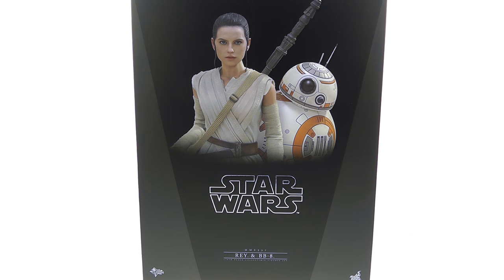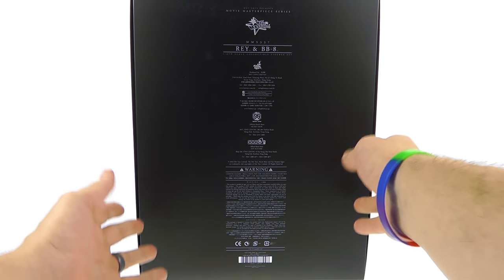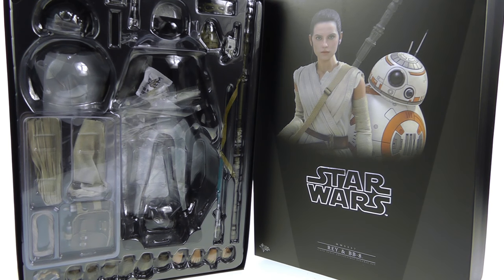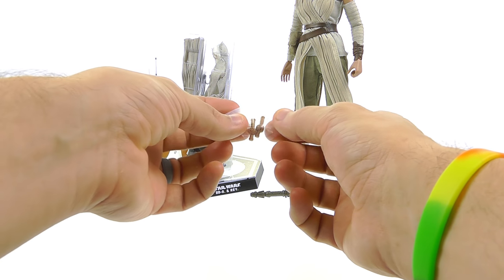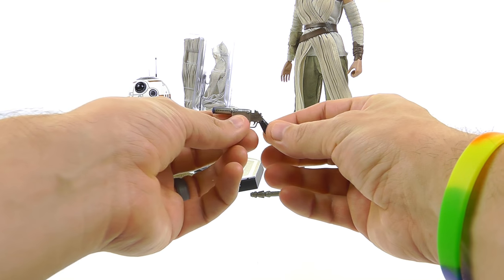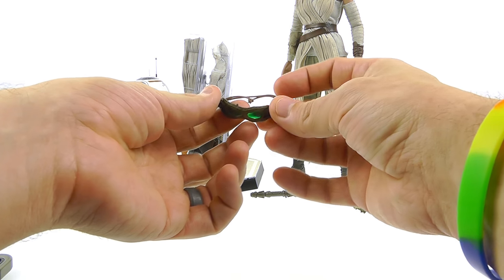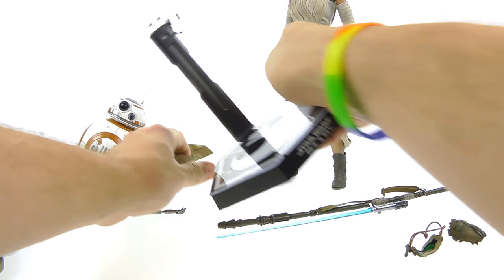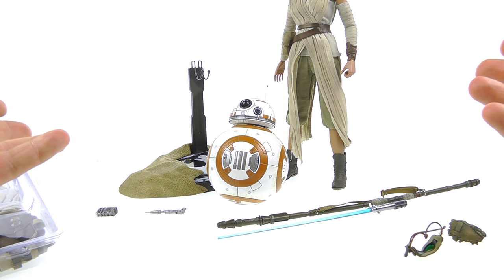Hot Toys Star Wars REY and BB-8 Video Review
Keegan Willett
Terrence Wu
Morris Mendoza
Colin Young
Brandon Ellis
Charles Richardson
Josh Artrip
Paul Lewis
Therontsc
DoctorsTARDIS
Nick Crocco
Siike Donnelly
Josh Hollis
Rowdy Rodimus
Lachlan